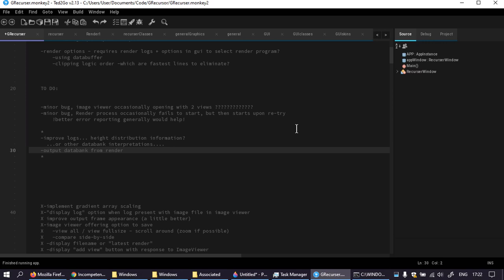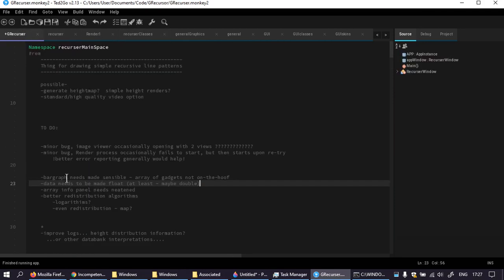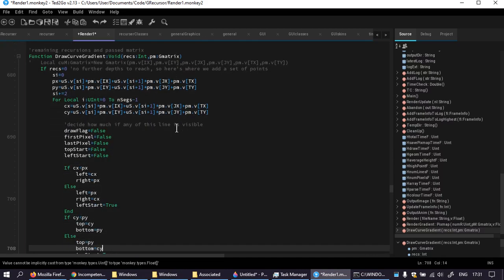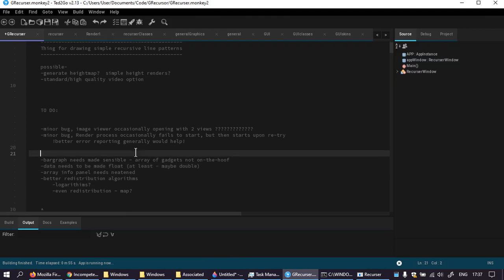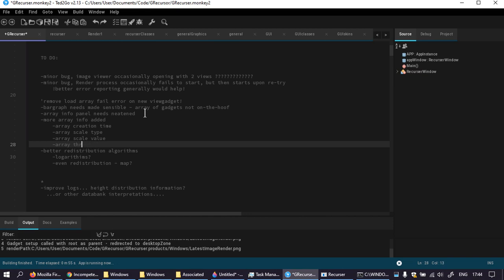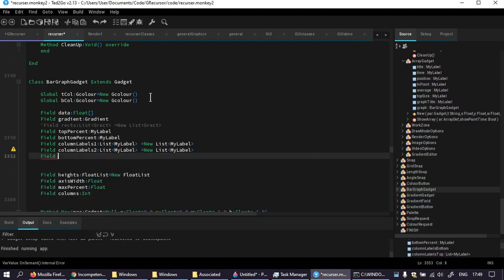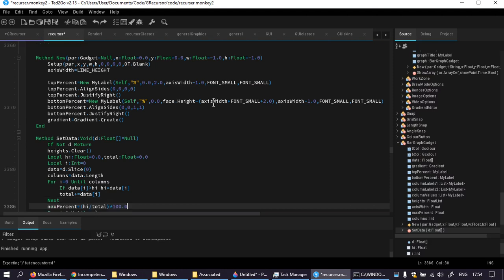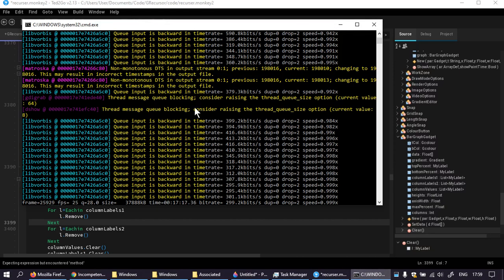Incompetent Coding Part 174 - Data Becomes a Float And Neatening The Bar Graph Begins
Not very exciting. Some pieces of boring work before the end. Last will be re-distribution routines, which may be slightly interesting. Dull things first.